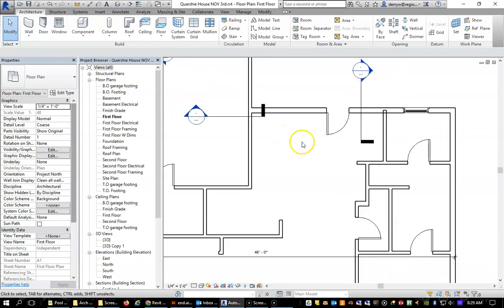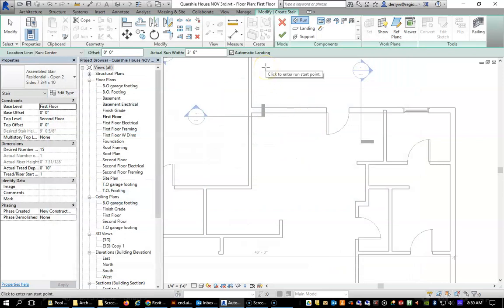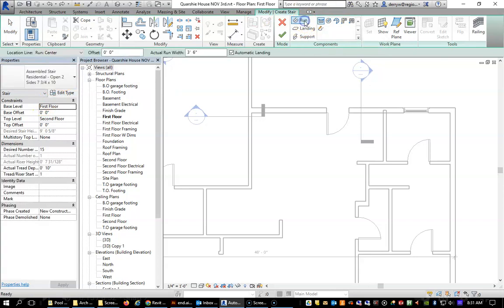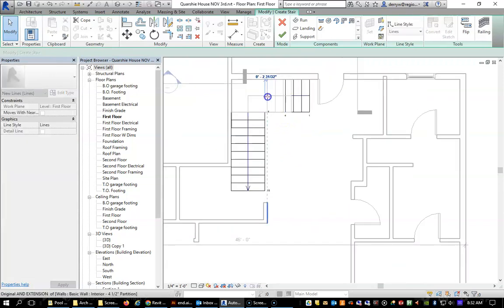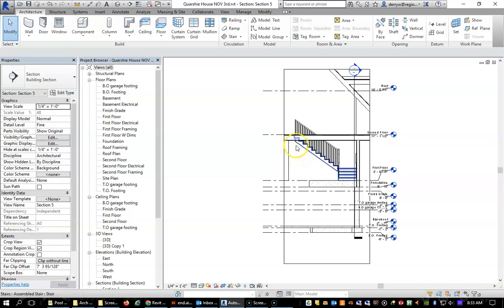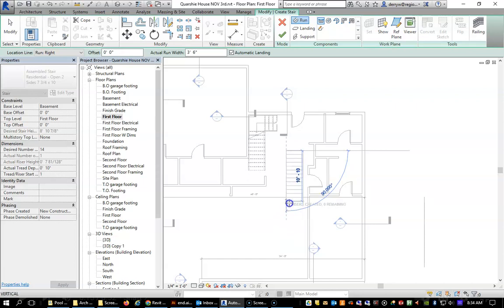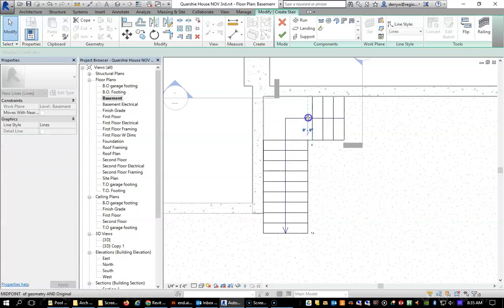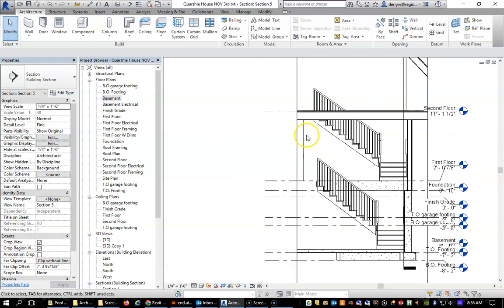Simple Stairs with landing Revit